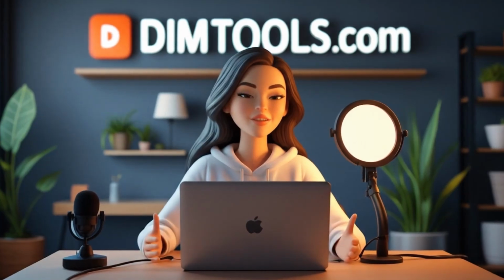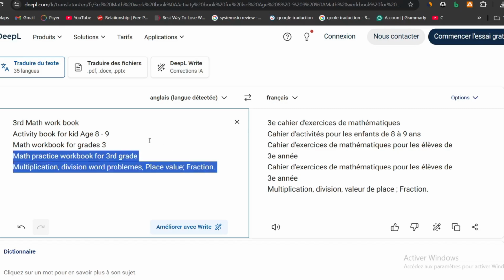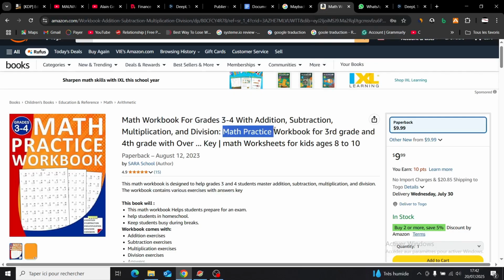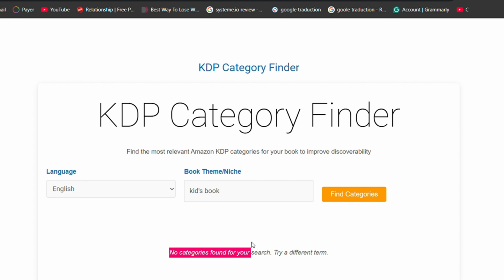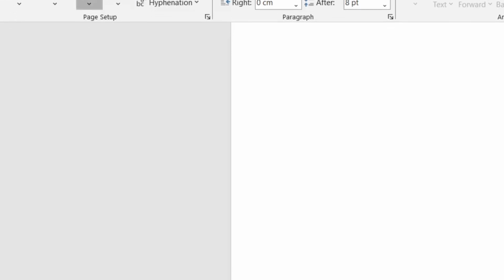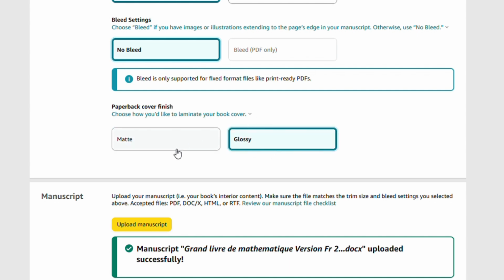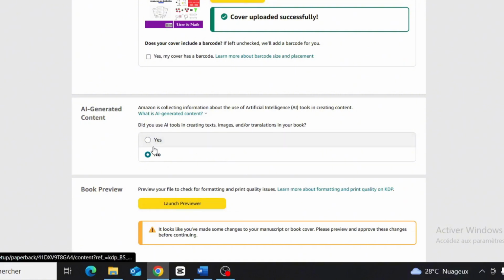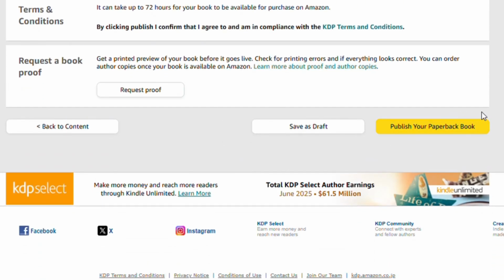How I Published My Book on Amazon KDP and Got Sales Without Spending on Ads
Publish Your Book on Amazon KDP & Get Sales Without Spending a Dime on Ads!

Want to sell your book without paying for ads? In this video, I walk you through the step-by-step process to publish your book on Amazon KDP and start getting real sales — even if you don’t run a single ad!

From uploading your manuscript to setting your price the smart way, I’ll show you exactly how I did it and how you can too.

✅ No advertising budget needed

How I published my book on Amazon and made sales; How to sell books on Amazon without advertising; Amazon KDP full guide for beginners; Publish your book without spending on ads; Best way to make passive income with KDP; How to upload your book on Amazon; Set book price on Amazon KDP
No budget self-publishing method; KDP free publishing strategy; Self publish book on Amazon KDP 2025